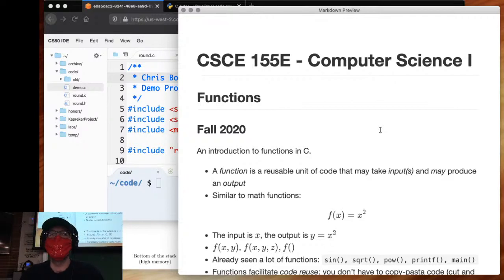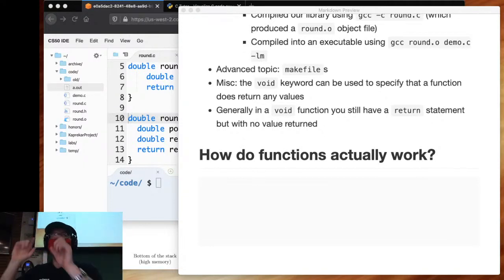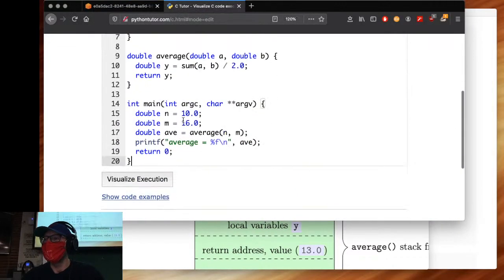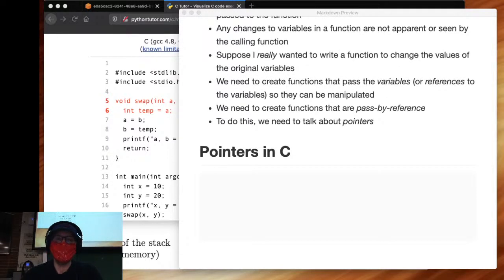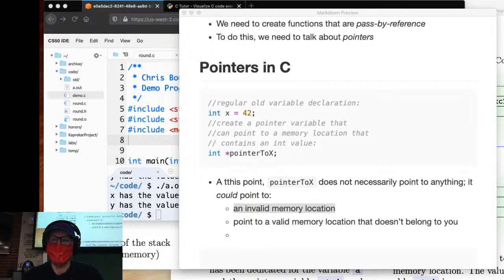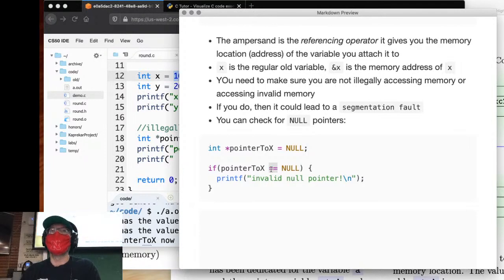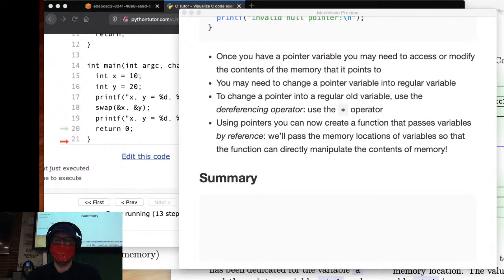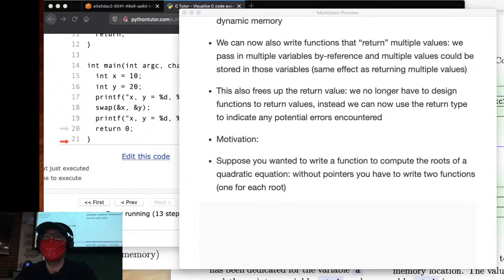5.2 - Functions, Pointers (2020/09/14)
We continue with functions in C with a review of modularizing your code.  We then cover pass-by-value versus pass-by-reference and introduce pointers and how to use them.